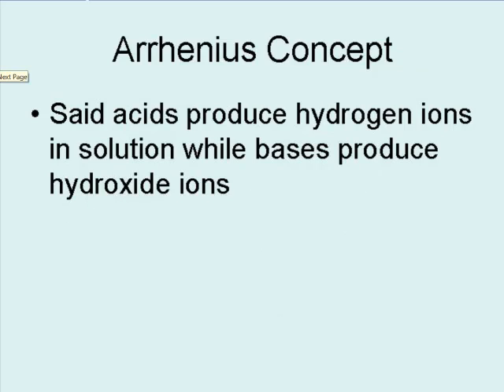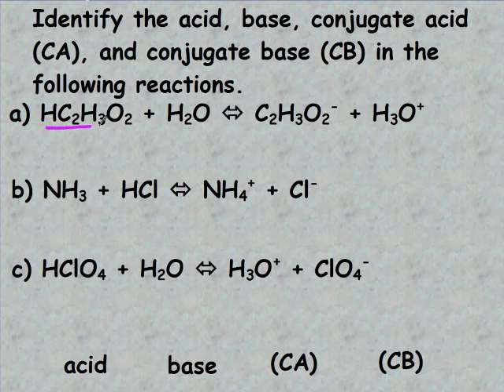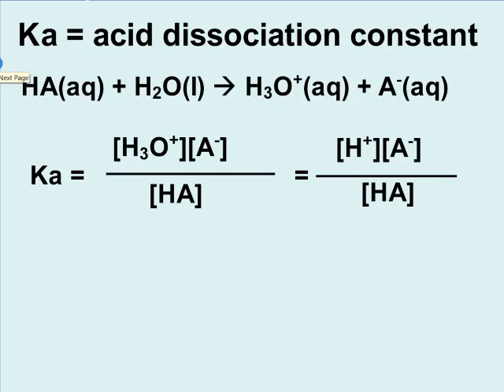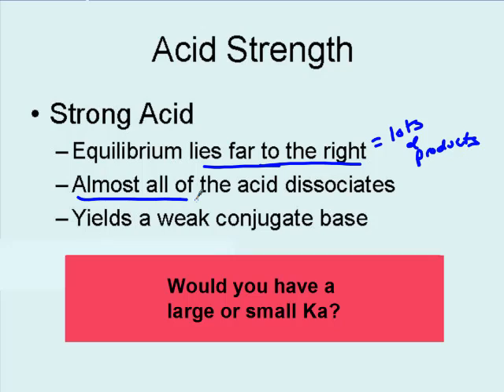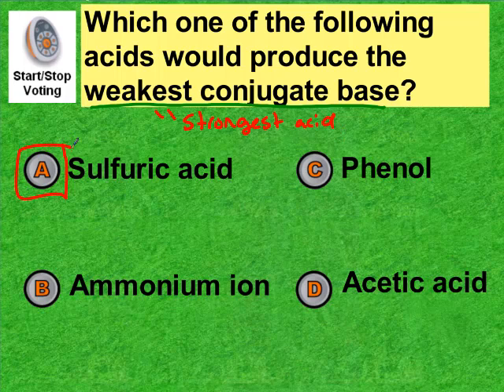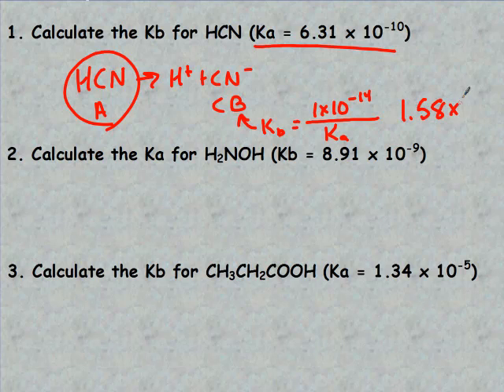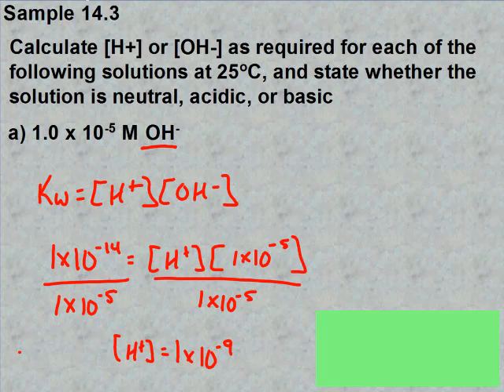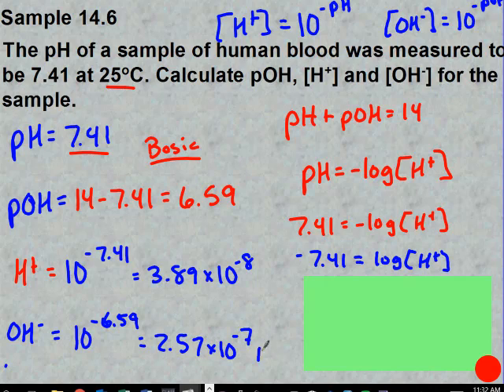AP acid base- part 1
This is the first part of the acid base unit in AP chem.